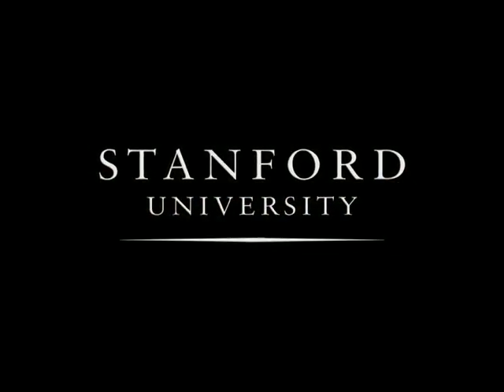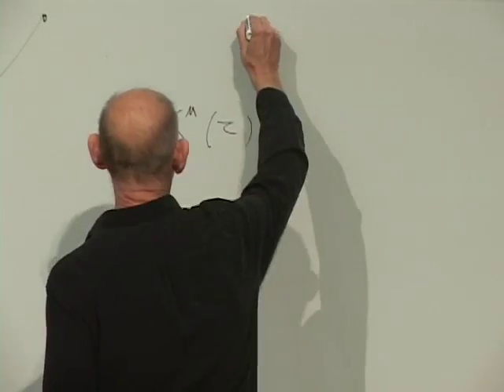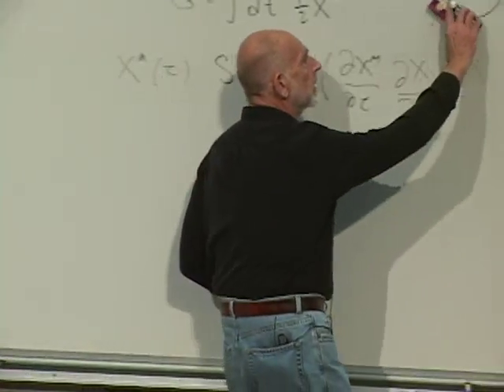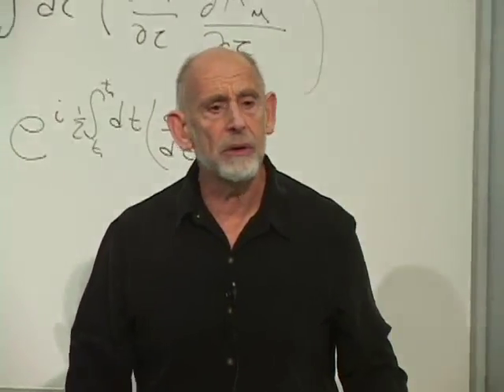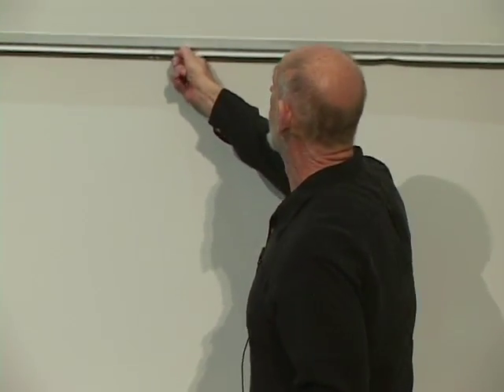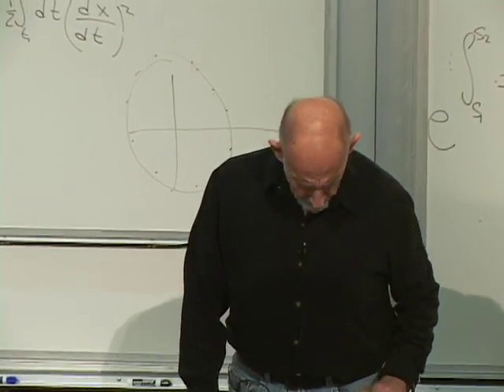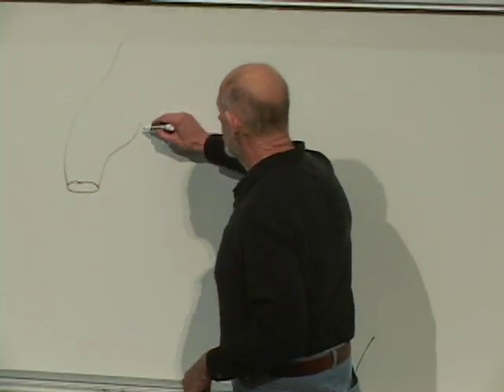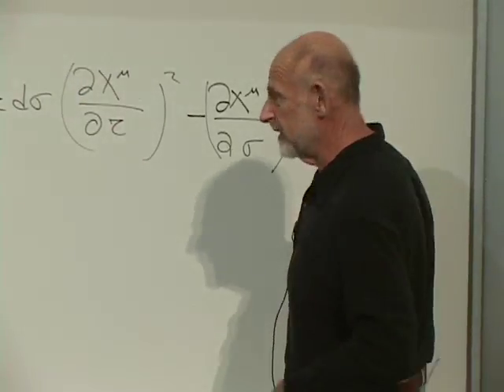Lecture 7 | String Theory and M-Theory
(November 1, 2010) Leonard Susskind discusses the specifics of strings including Feynman diagrams and mapping particles.

String theory (with its close relative, M-theory) is the basis for the most ambitious theories of the physical world. It has profoundly influenced our understanding of gravity, cosmology, and particle physics. In this course we will develop the basic theoretical and mathematical ideas, including the string-theoretic origin of gravity, the theory of extra dimensions of space, the connection between strings and black holes, the "landscape" of string theory, and the holographic principle.

This course was originally presented in Stanford's Continuing Studies program.